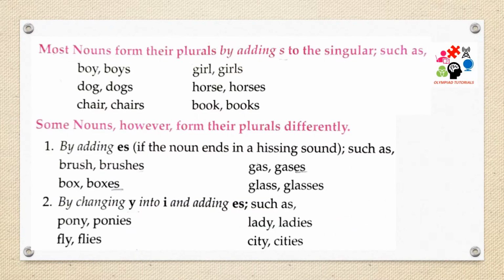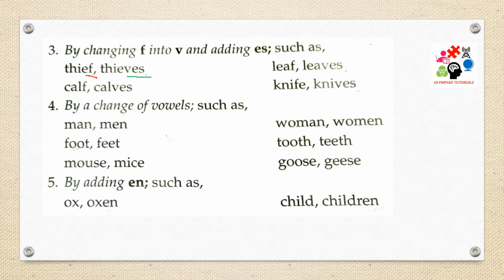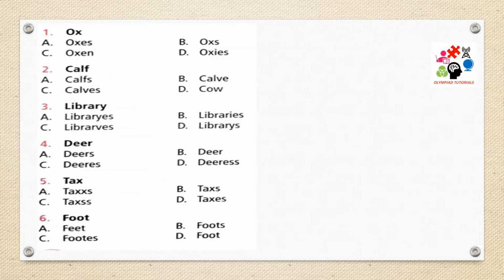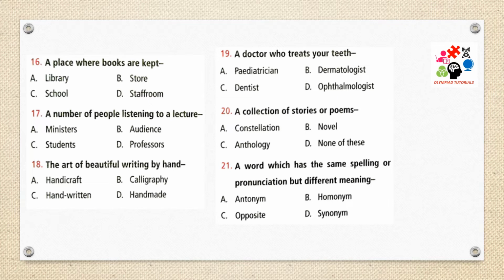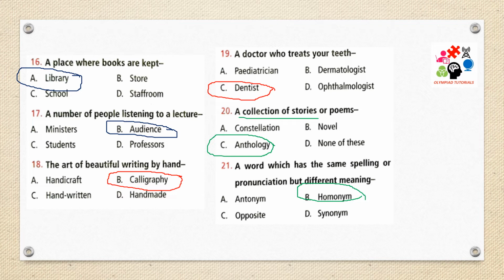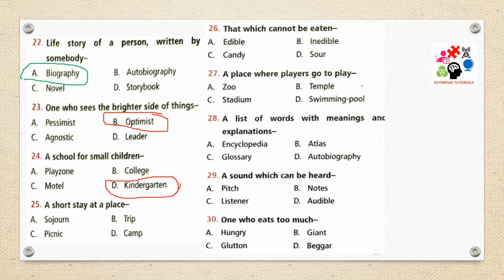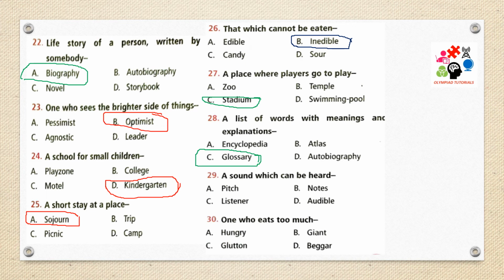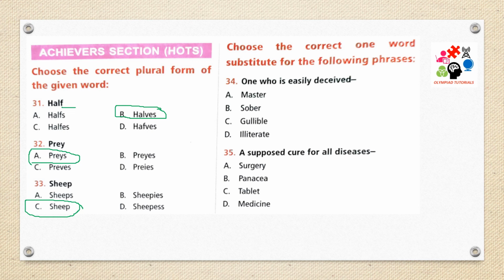lecture 10 SINGULAR PLURAL and ONE WORD SUBSTITUTION || COMPETATIVE EXAM QUESTIONS